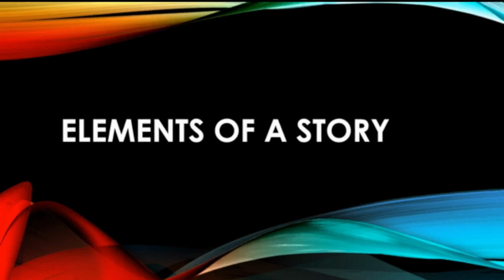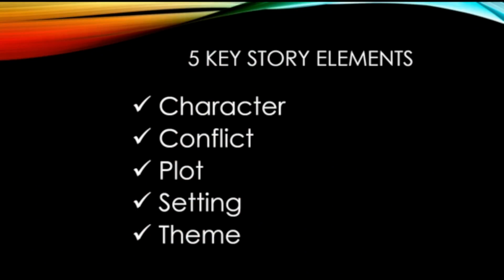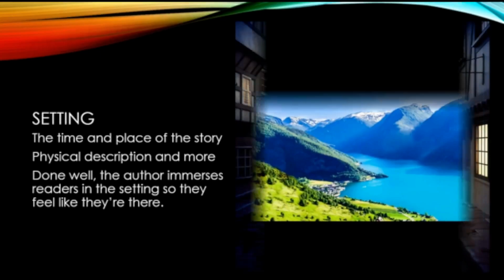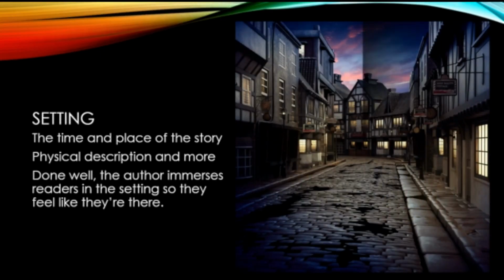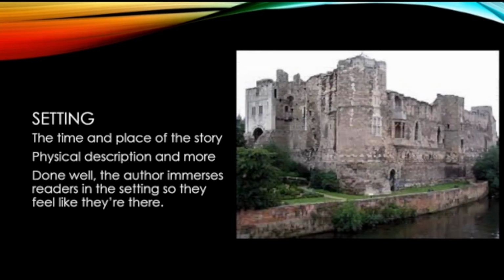Elements of a Story - Setting!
Welcome back where today we start a 5 part series on the elements of a story. What exactly goes into crafting a compelling novel, novella, or short story? This week the focus is on setting. Setting requires description and much more. Today's video also shines a light on Edale Lane's historical fantasy novel, "Walks with Spirits," set right here in the Pacific Northwest.

Drop a comment in the box and thank you for tuning in.